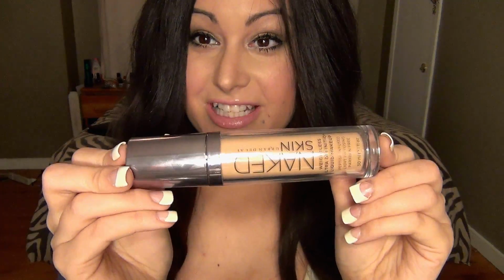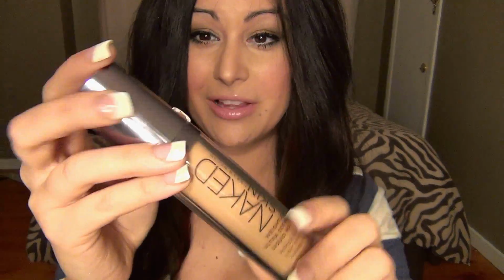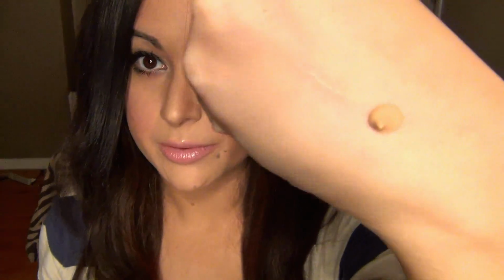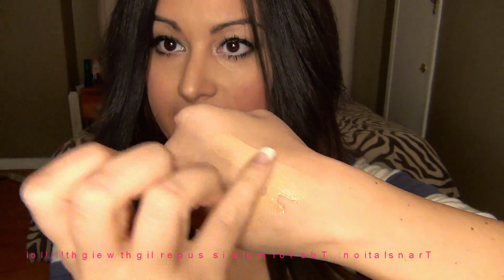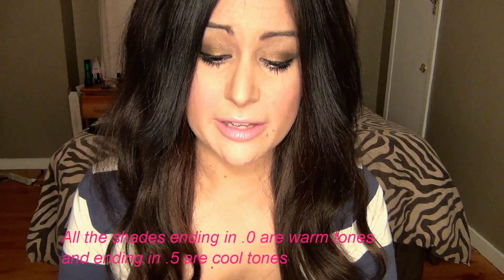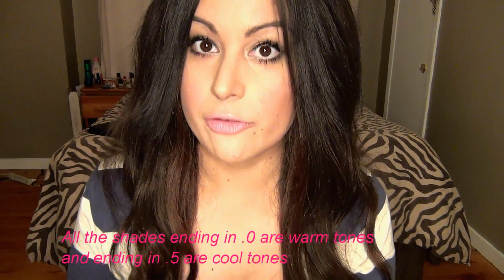Naked Skin By UD❥Review & Demo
Some of you asked me to review this foundation in my most recent haul, so here is my personal review and thoughts on the Naked skin foundation by Urban Decay! Hope you guys liked it, and dont mind my shabby lashes in this video :( they have been through alot this week!